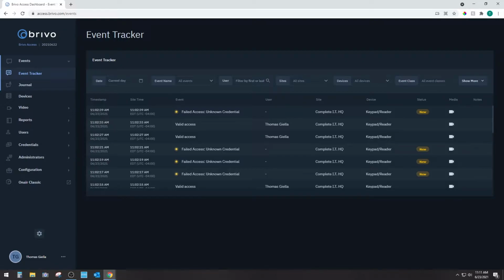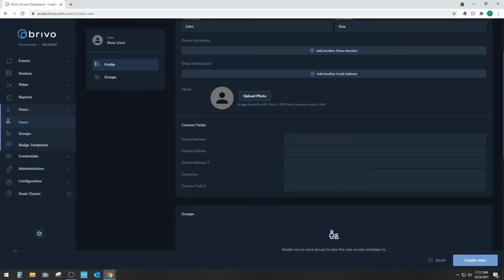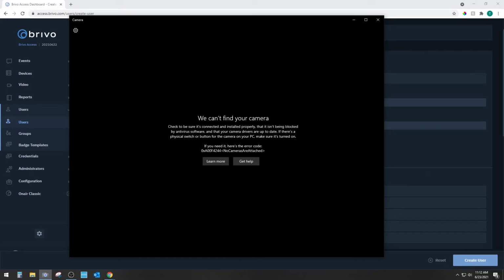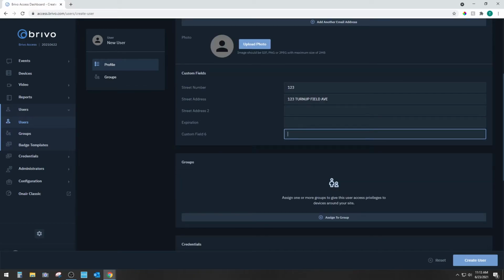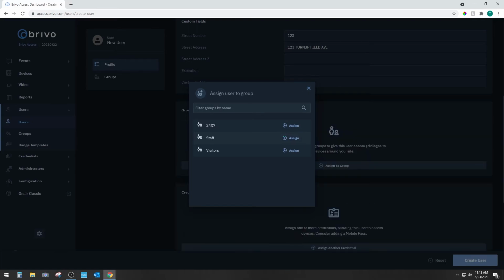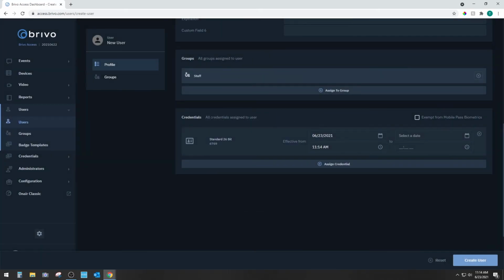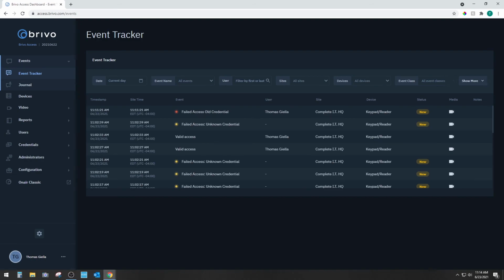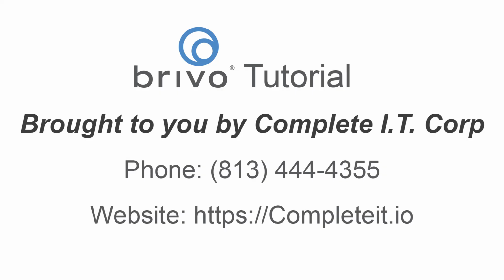How to assign a credential including key card, key fob, & mobile device to a user in Brivo Access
Learn how to assign credentials in Brivo Access Control, including key cards, key fobs, and mobile credentials, to a user account. In this step-by-step tutorial, Complete I.T. Corp walks system administrators through the Brivo Access interface and explains best practices for managing multiple credentials per user.

This video is ideal for:

- Brivo system administrators
- IT managers and security teams
- Property managers using Brivo Access Control
- Anyone responsible for user access management

What you’ll learn in this video:

- How to assign key cards and key fobs in Brivo
- How to add mobile credentials to a Brivo user
- How to manage multiple credentials for one user
- Tips to avoid common credential assignment mistakes

If you need assistance with Brivo Access Control setup, user management, or credential troubleshooting, contact your local Brivo Dealer or reach out to Complete I.T. Corp.

🔐 Brivo Access Control Experts